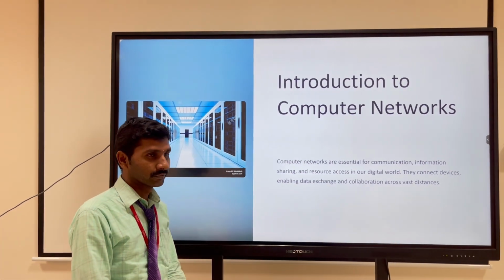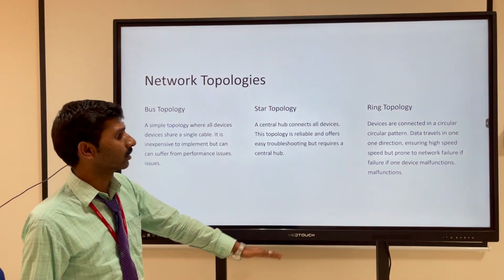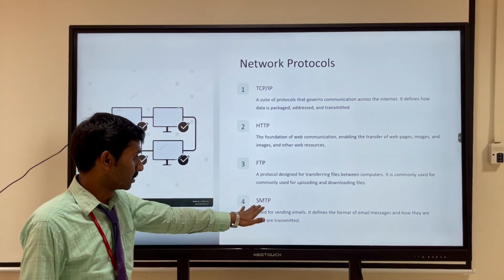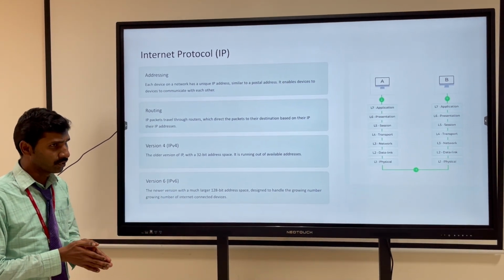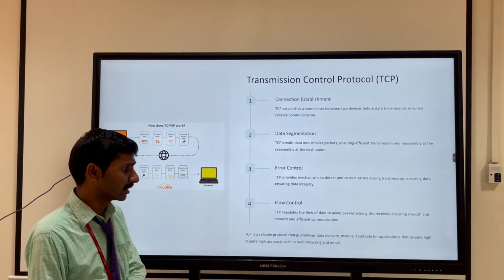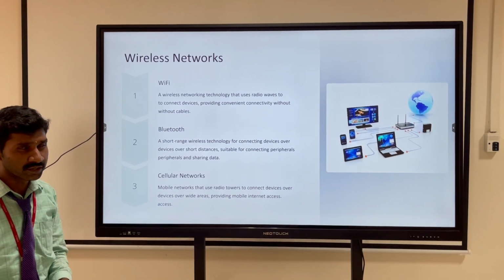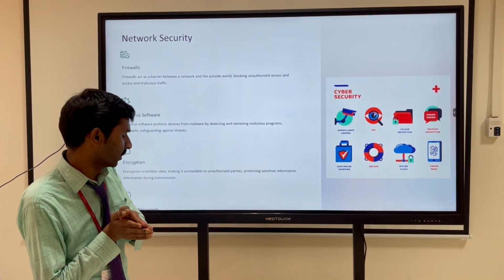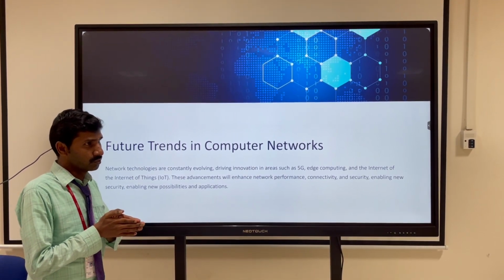Computer Networks Tutorial for Beginners || V.S.B. ENGINEERING COLLEGE || VSBEC || VSBECIT